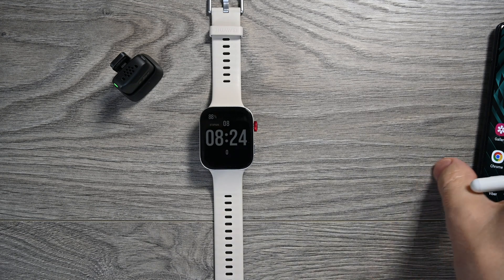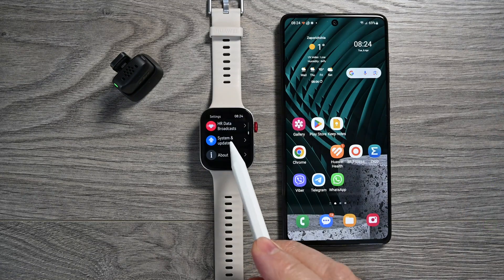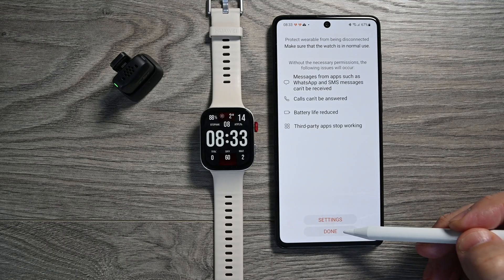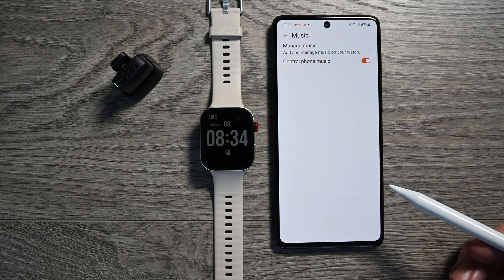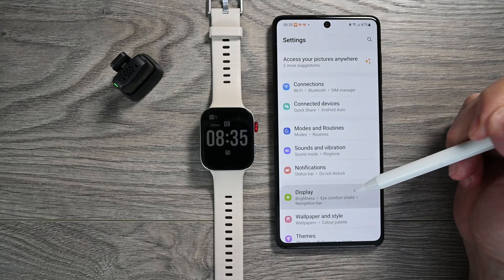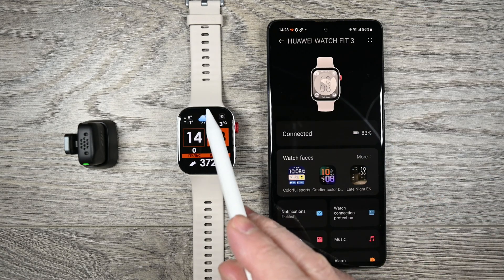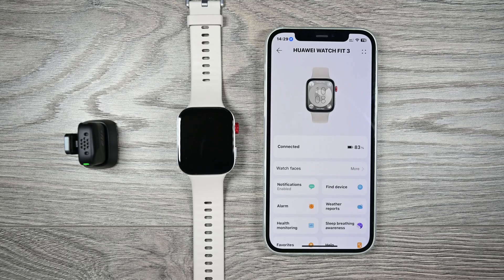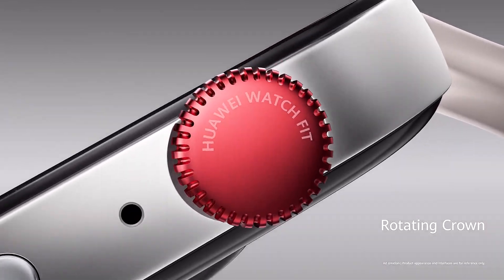Copying music to Huawei Watch GT and Fit series for iPhone users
You have an iPhone and don't know how to copy music to your watch.
Here is the instruction.